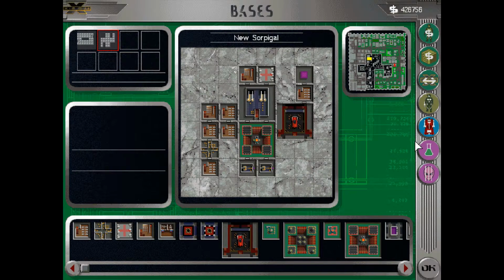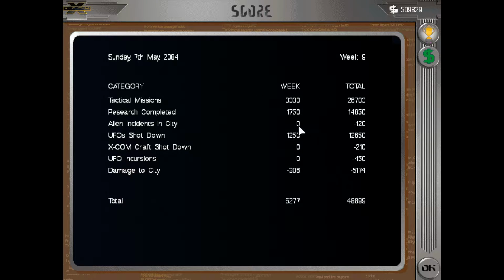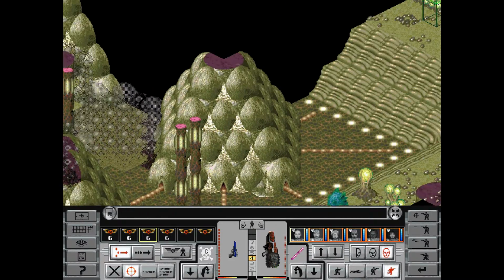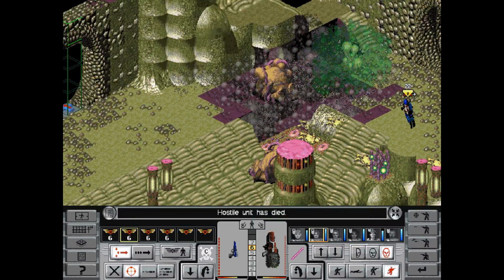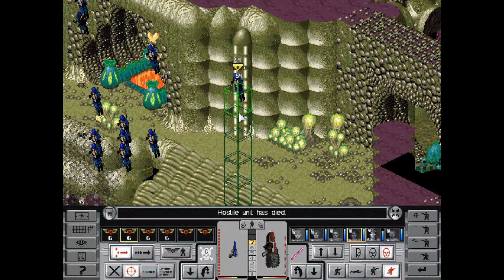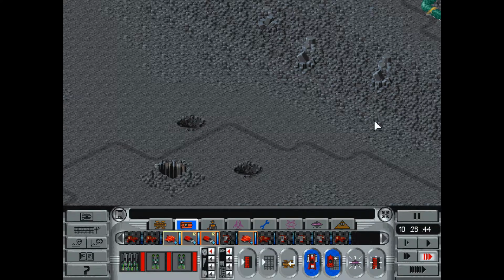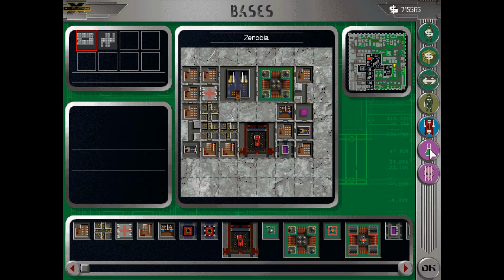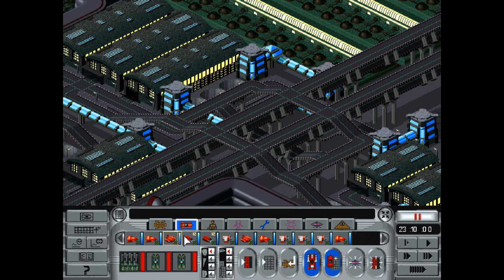47. Let's Play X Com Apocalypse - Aliens have hearts?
And Back to kicking alien hide!